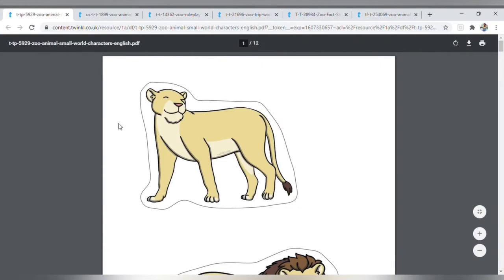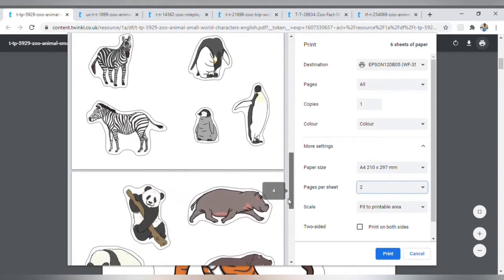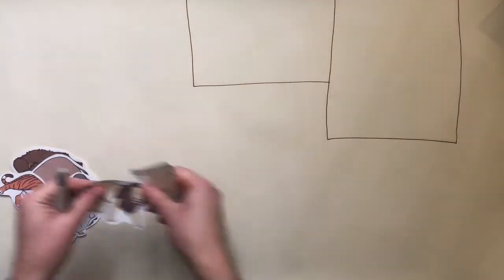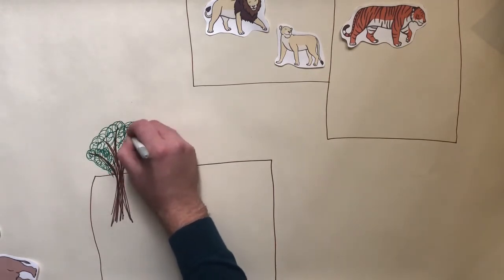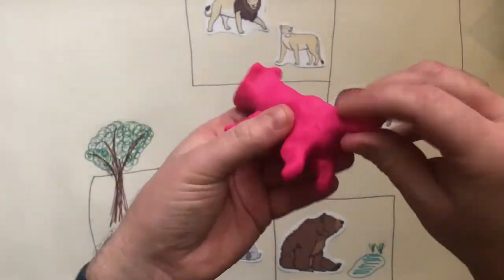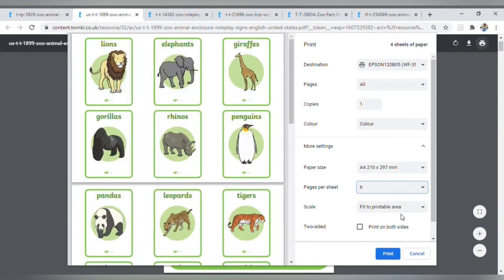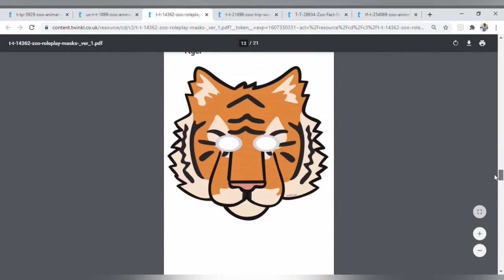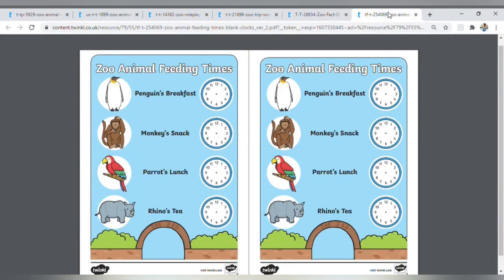Top Zoo Learning Resources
We hope you enjoyed learning about Top Zoo Learning Resources. Visit the Twinkl website to download these resources.

Zoo topics and animal learning is great for younger children to learn about different animals, what they need to live and what features they have. Then into key stage one children learn about animal groups and diets. This video looks at resources that are great for both early years settings and key stage one, supporting learning about the world and animal topics in science.

The Twinkl team upload videos regularly Monday to Friday with tips for teachers, homework help guides and home learning support for parents.